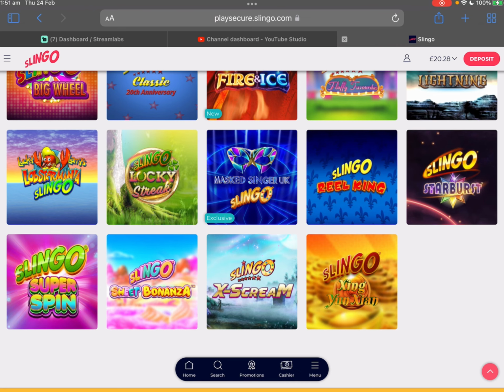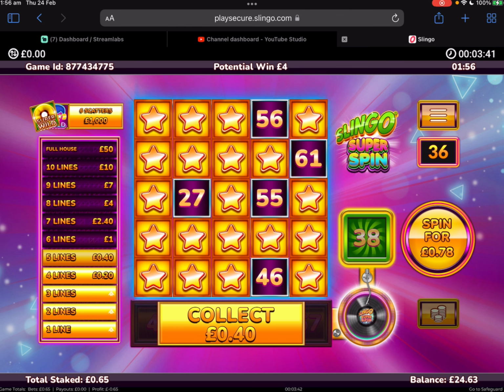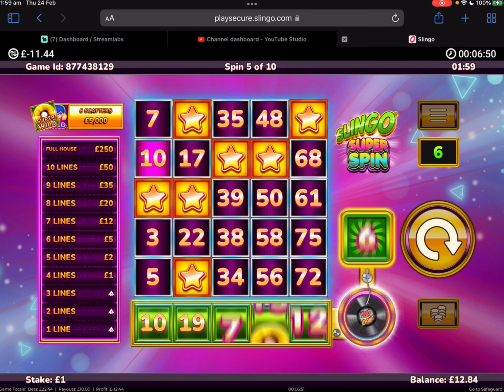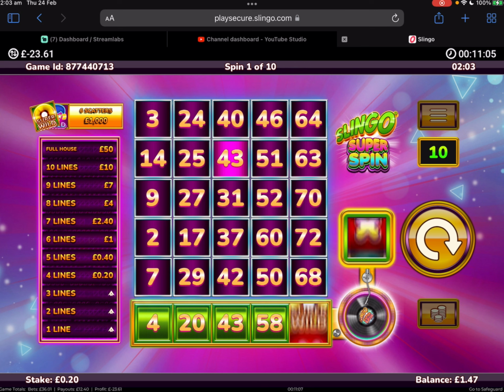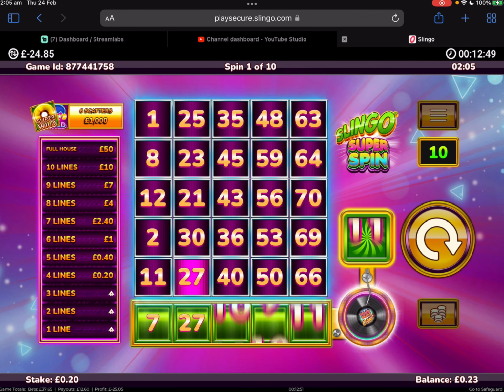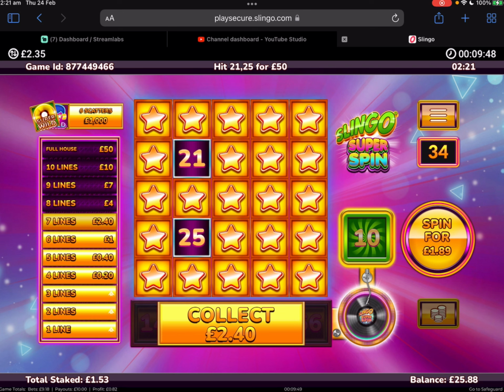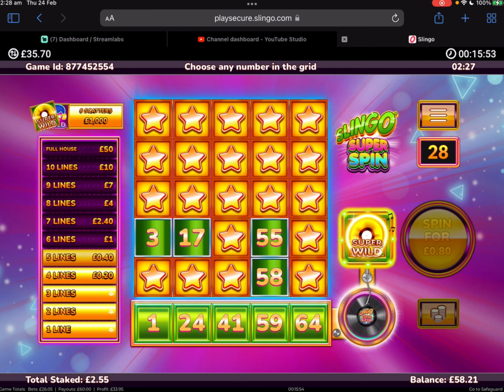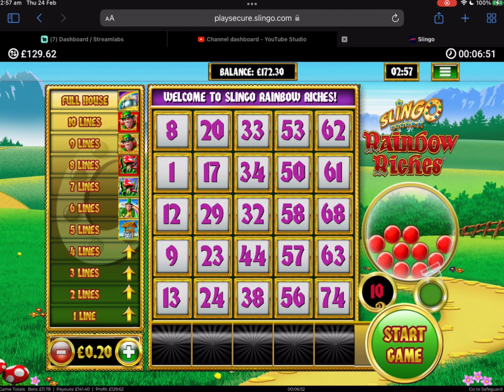💚💜💖 NEW SLINGO Super Spin! (with a happy ending 😂) 💖💜💚